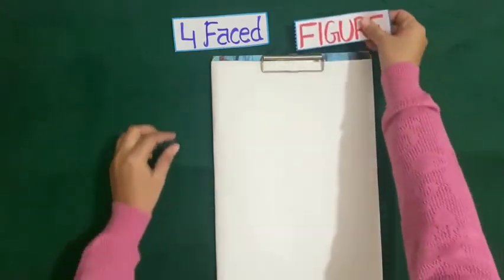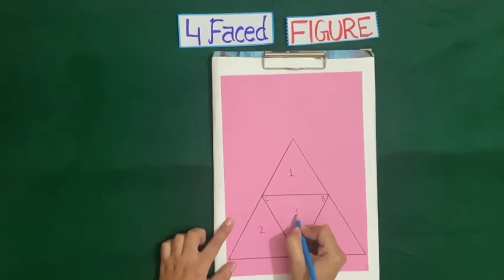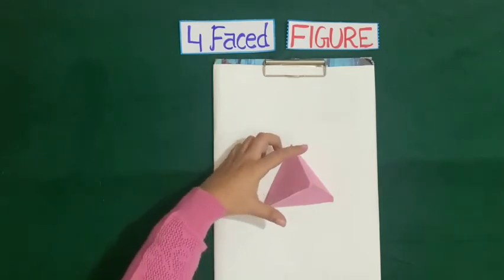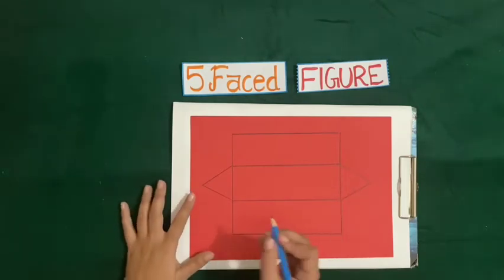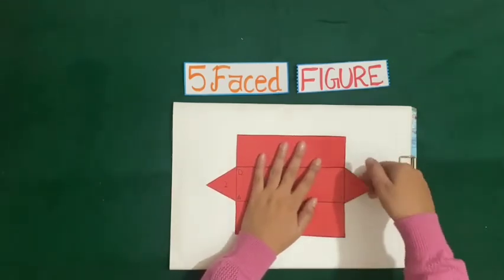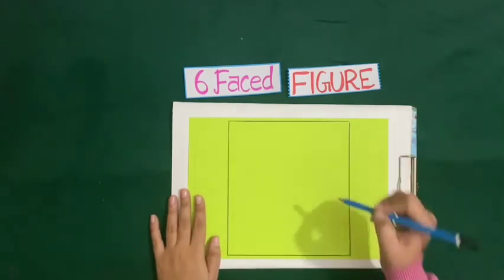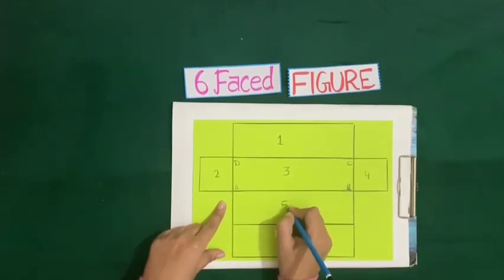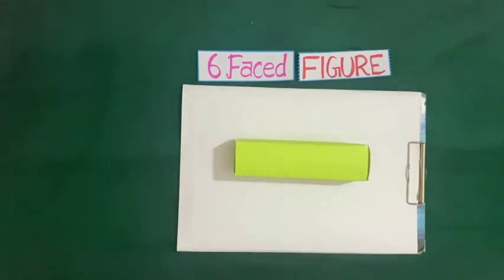To make 4 face, 5 face, and 6 face figures in English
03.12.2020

Maths World
Chapter : 7
Shapes

To make 4 face, 5 face, and 6 face figures.